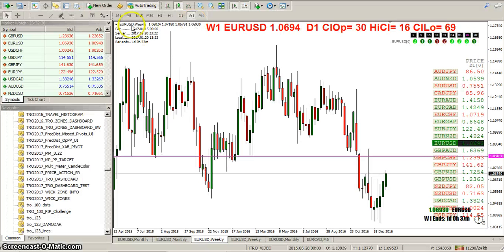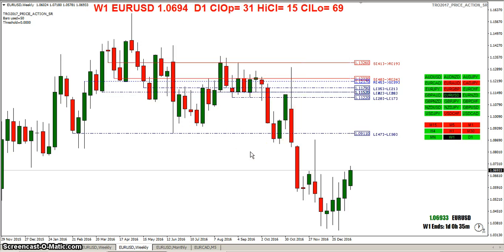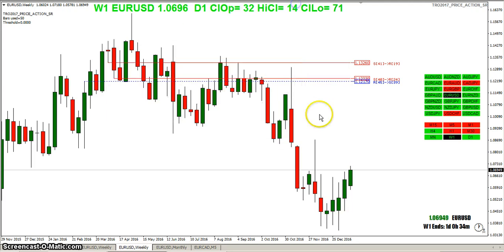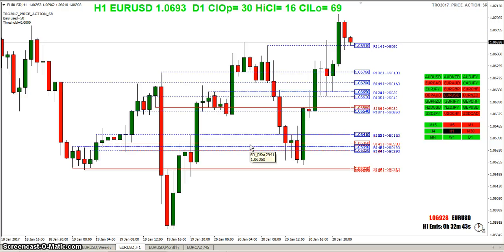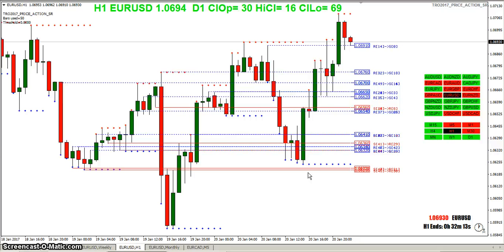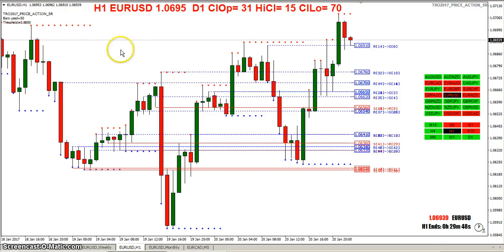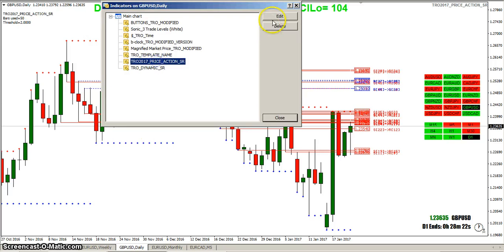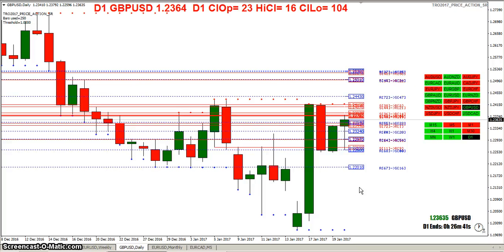20170120 TRO LETS TALK TRADING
TRO LETS TALK TRADING - Support/Resistance High/Low.
New TRO2017_PRICE_ACTION_SR indicator.
Psychology - one pair, one method, focus, etc...